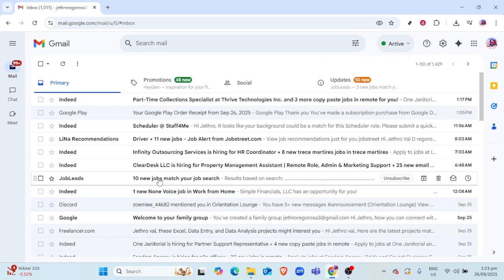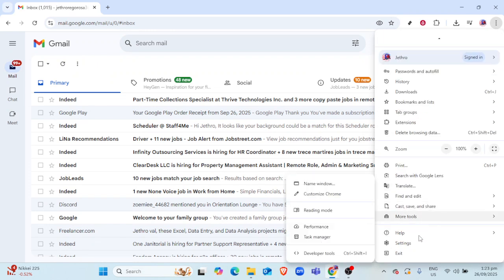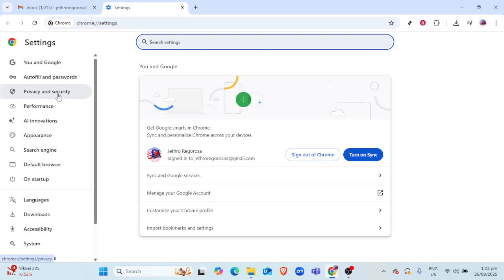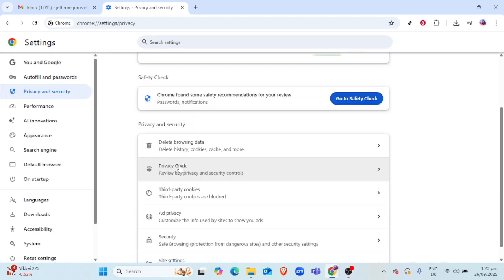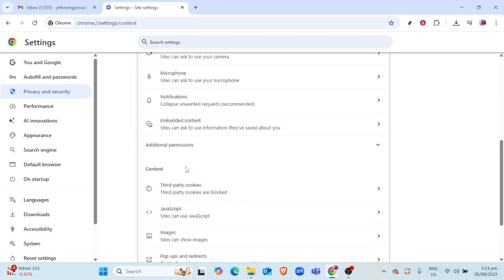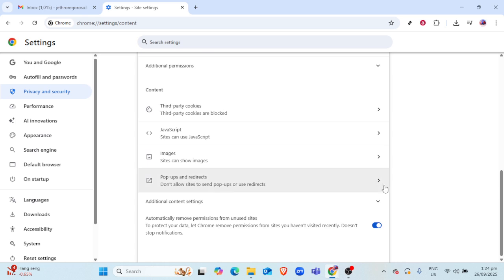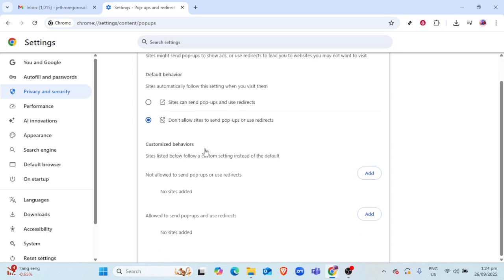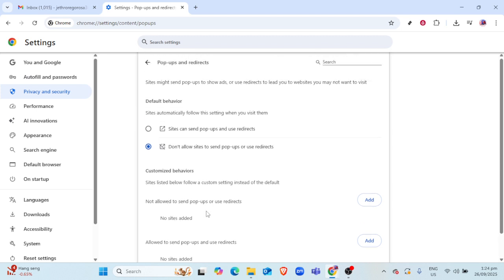How To Allow Pop Ups in Chrome on Gmail [2025 Guide]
In today's video we cover: allow pop ups, enable pop ups, pop ups in Chrome, Gmail pop up settings, Chrome settings guide, manage pop ups, Chrome browser tips, Gmail tips, browser pop up help, pop up blockers, Gmail troubleshooting, how to allow pop ups, Chrome tips and tricks, pop up notifications, email pop ups, web browsing tips, internet privacy settings, Chrome user guide, Gmail features